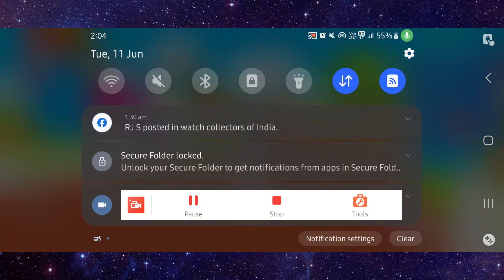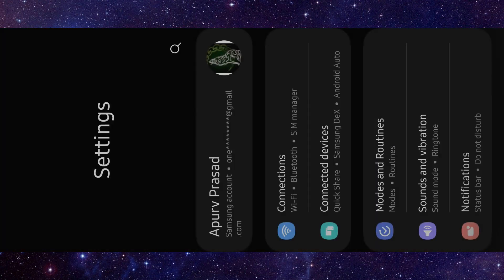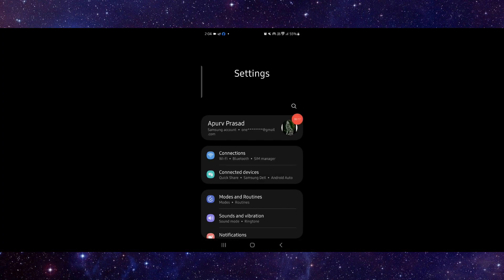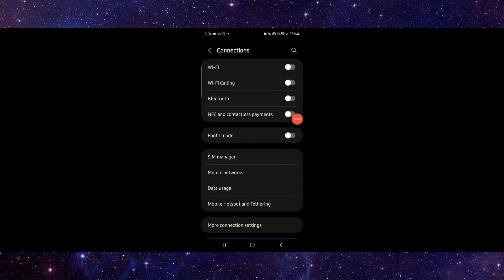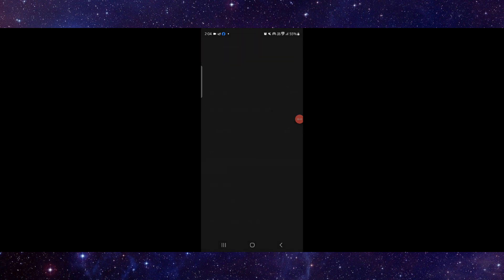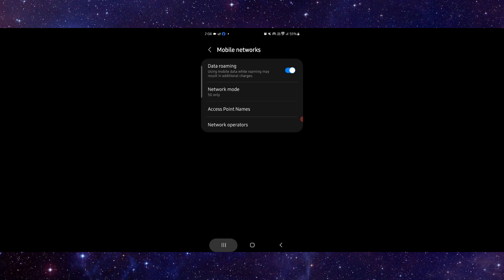✅ How To Fix PK XD App No Internet Connection (Software Update)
In this video, we guide you through the steps to fix the no internet connection issue on the PK XD app. Learn how to update the software correctly to resolve this issue.

• Fixing no internet connection issue on PK XD app